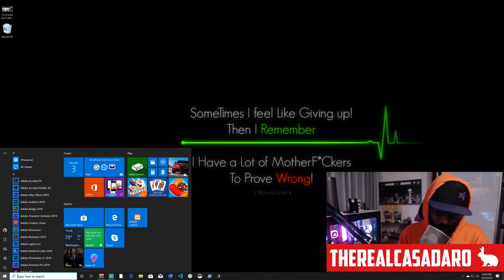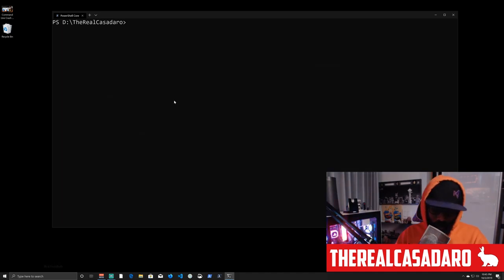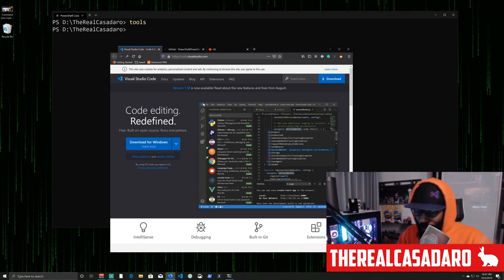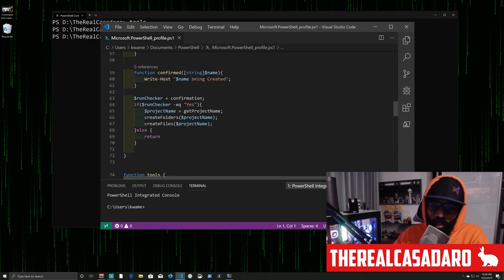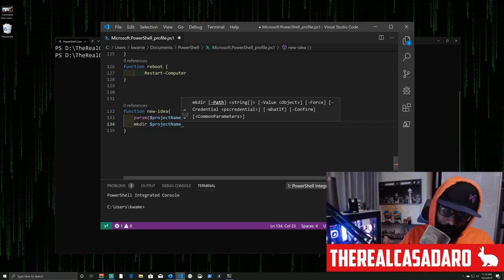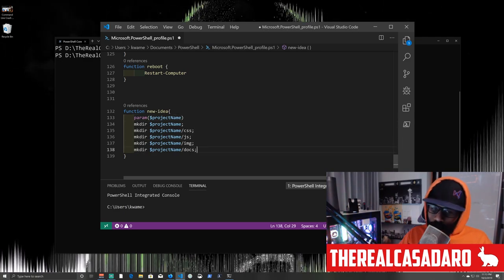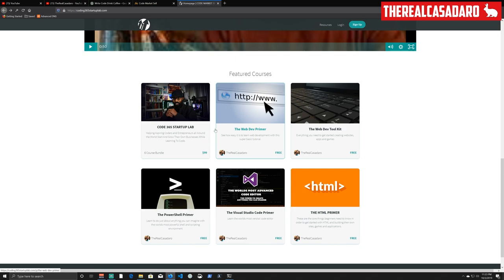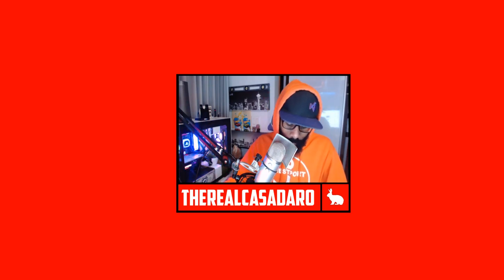How to Create a basic script in PowerShell - Windows 10 Productivity Secrets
In this crash course I show you how to write basic scripts using powershell and Windows 10 for productivity.

This video proves that your computer, even if it is windows, comes with everything you need to become a programmer, web developer, or a software engineer.